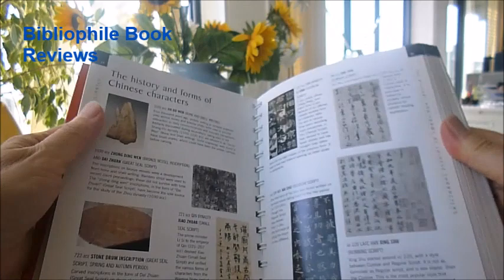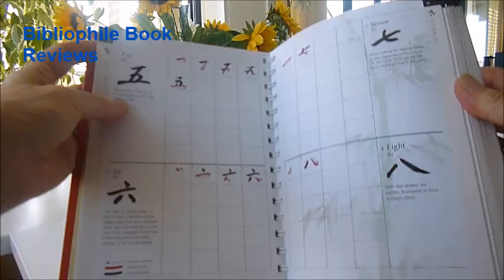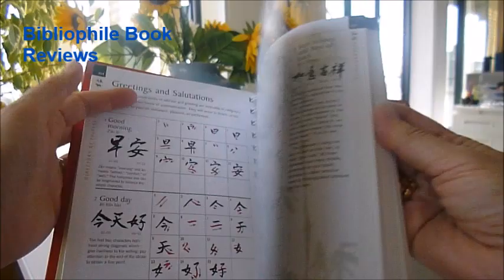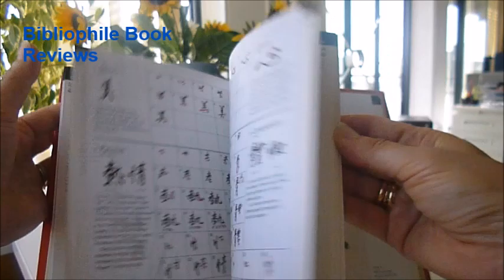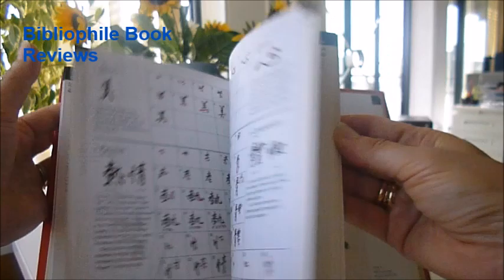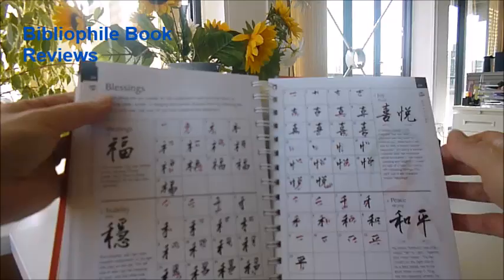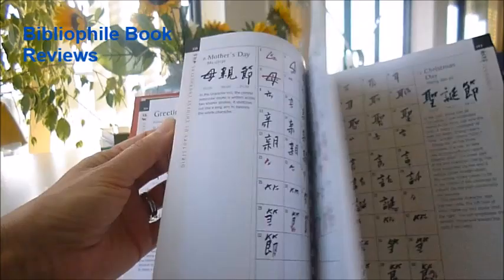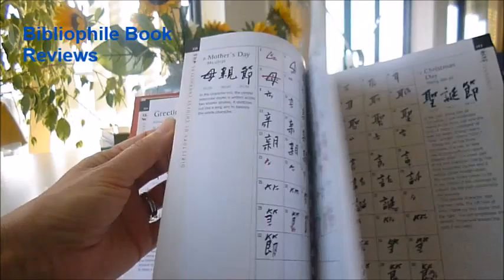ART OF CHINESE CALLIGRAPHY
Paper is one of the greatest inventions of the Chinese people and Xuan paper is the predominant type used for modern calligraphy and Chinese painting. This white paper is composed primarily of green sandalwood, straw, bamboo and bark giving it a toughness that belies its thin, soft and absorbent texture. Suppliers, practice papers, the three main types, mounting, followed by brushes, ink, the ink stone or yan, are among the essential items for calligraphy in the Preparation section of this incredible handbook. How to hold the brush, writing techniques, horizontal and vertical strokes, flicks, the upward slanting stroke, turning corners and order of strokes and how to read a scroll continuous are covered. The directory is easy to use covering numbers, days and times, months, seasons, pronouns, people, Chinese zodiac, greetings, celebrations and festivals, affirmations, love, meditations, prayers and blessings. Then follows a spectacular gallery with finished examples. Black, white and red all over, this is a handsome spiral bound illustrated handbook of 256pp and a step-by-step guide to rendering more than 300 individual characters. For use in arts, crafts and design projects. Meanings and instructions, this is the failsafe way to construct each character and even the correct way to sit and the rhythm and quality of the line.